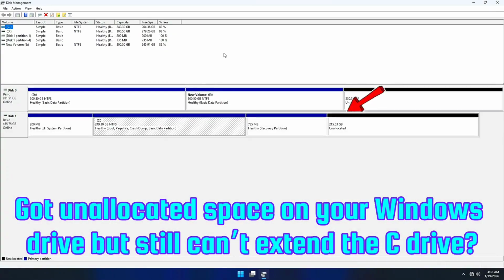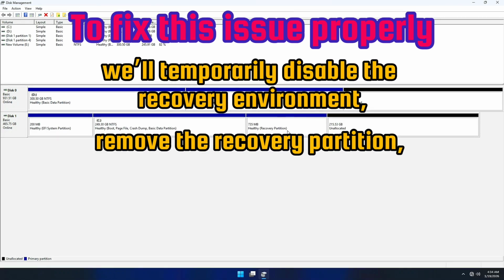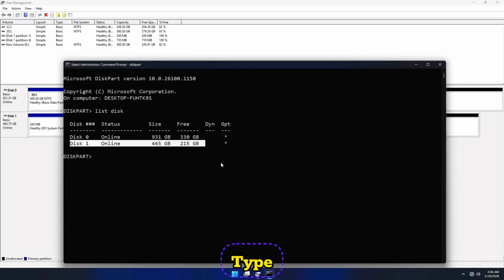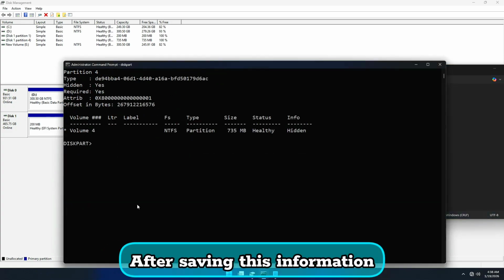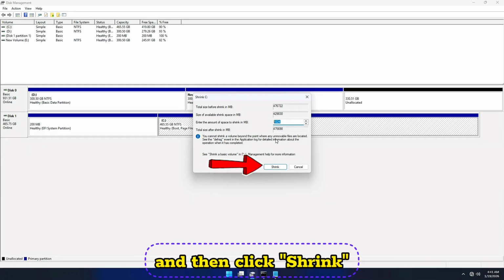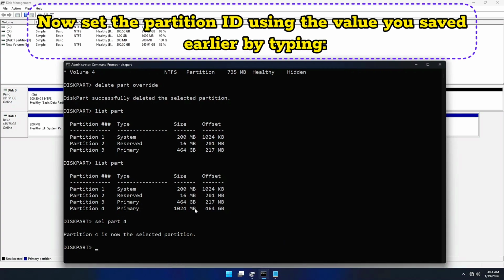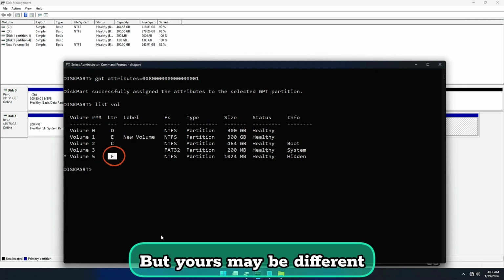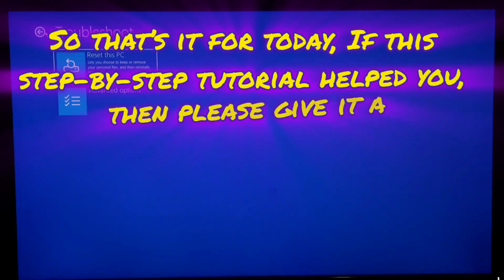How to Fix Unallocated Space Not Extending C Drive in Windows (Safe Method)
Are you unable to extend your C drive even though unallocated space is available on your Windows PC?
If the Extend Volume option is greyed out in Disk Management, this video will help you fix the problem safely and correctly.

In this step-by-step Windows tutorial, you’ll learn how to extend the C drive in Windows 10 and Windows 11 when a hidden recovery partition blocks unallocated space. This method uses built-in Windows tools only, does not delete personal data, and restores the Windows Recovery Environment properly after extending the drive.

This tutorial is perfect for Windows users, PC beginners, IT support, and power users who want a safe, reliable, and permanent solution.

✅ Watch now to fix “Extend Volume” greyed out and increase C drive space in Windows.